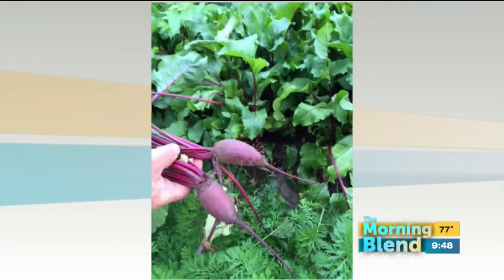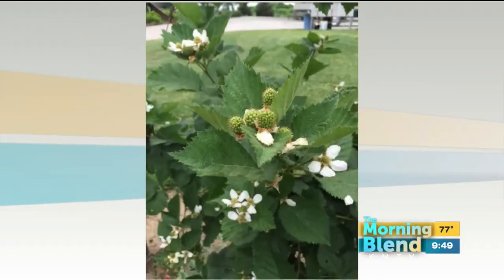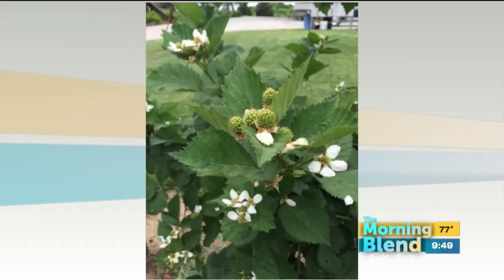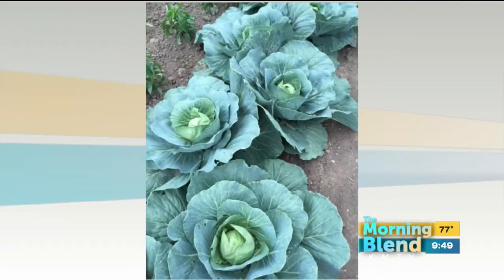Village Pointe Farmer's Market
The Village Pointe Farmer's Market is up and running for its 11th season.  "Farmer John" Kreiner and Katrina Wulf   are here to tell us more about what you'll find at the market and how you can get your hands on some FARMER BUCKS!